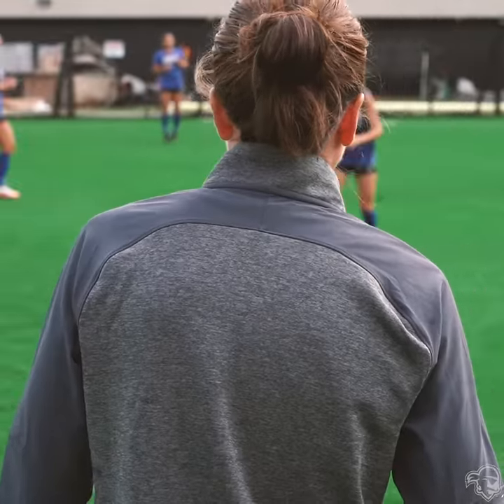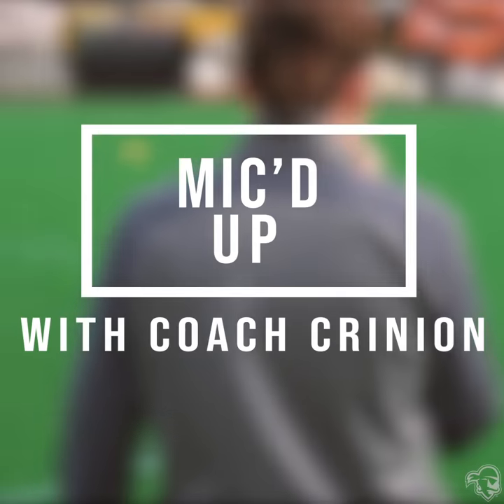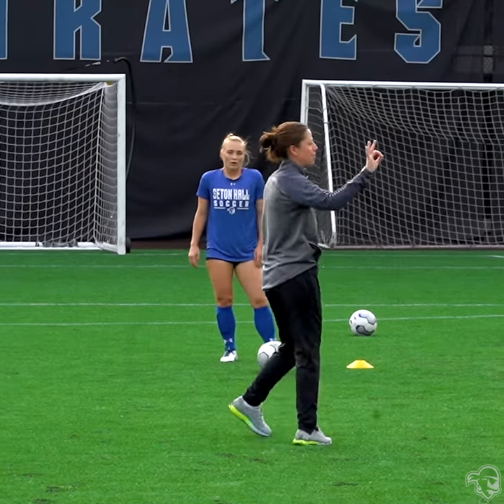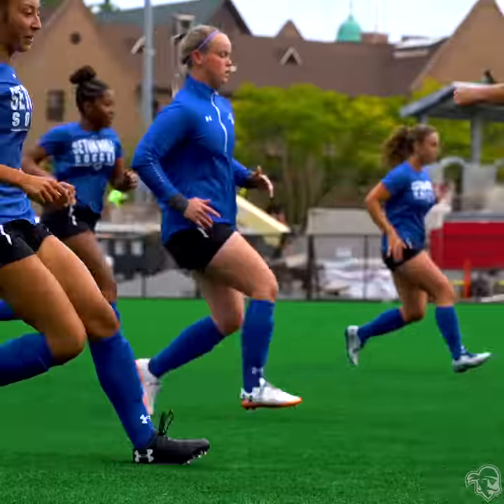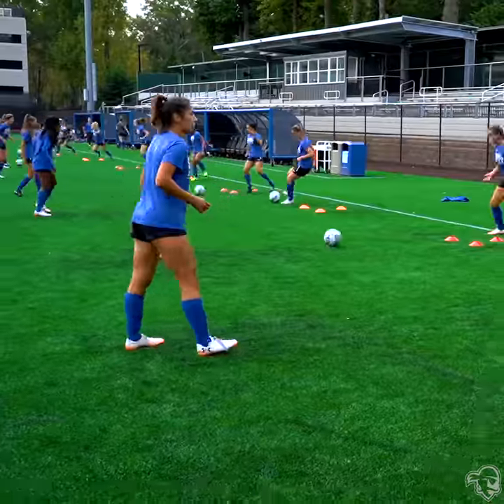Seton Hall Women's Soccer Coach Crinion Mic'd Up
Take a look at Seton Hall women's soccer practice as first year Head Coach, Coach Crinion gets mic'd up for this Pirate Sports Network Production.

KeithEganMedia.com